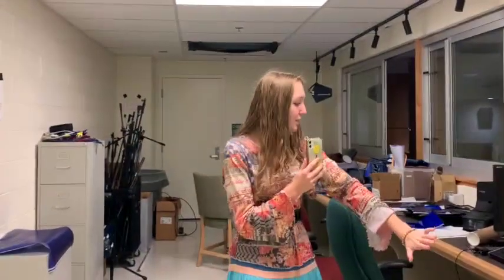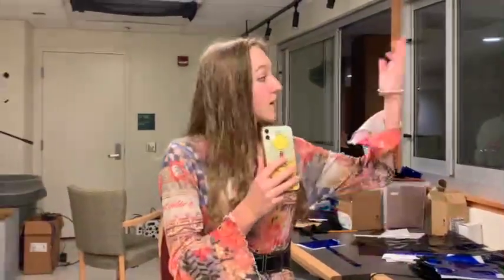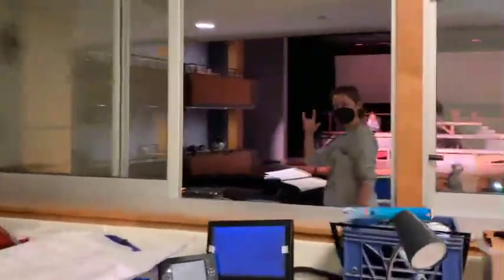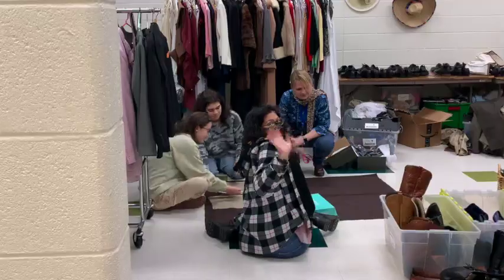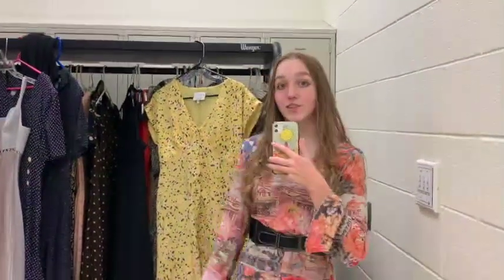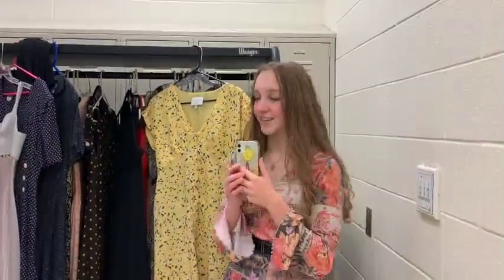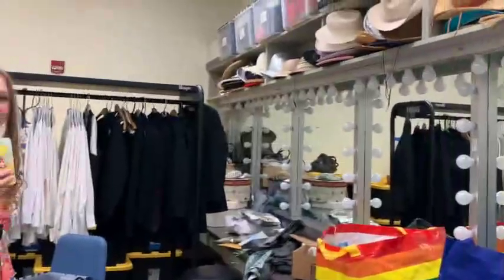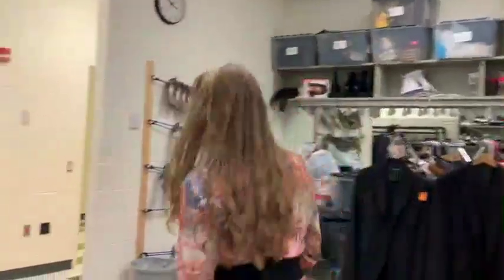BTWA Episode 8: Shakespeare in Hollywood